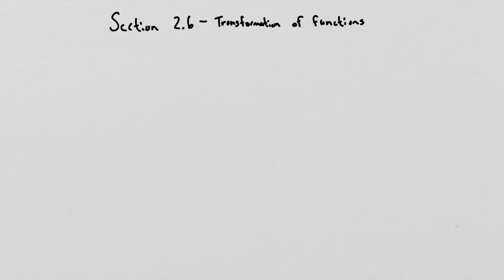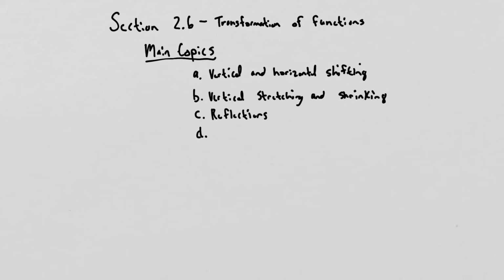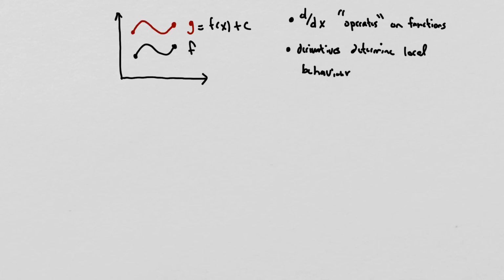Precalculus - Section 2.6 - Introduction